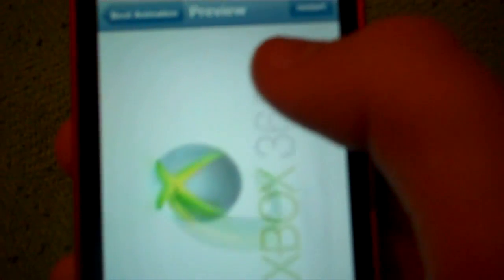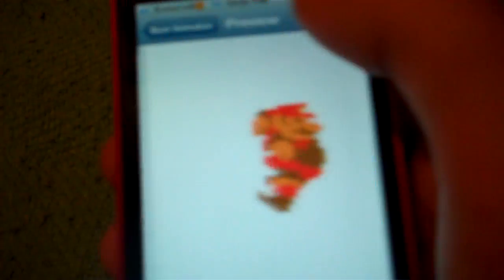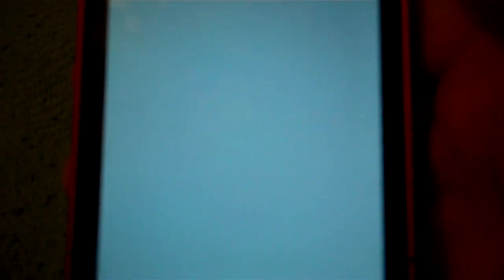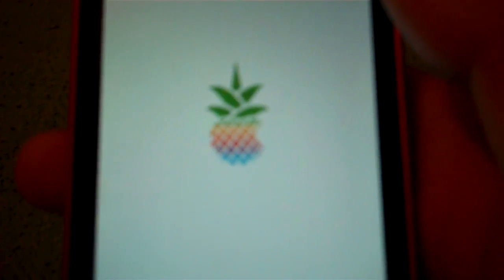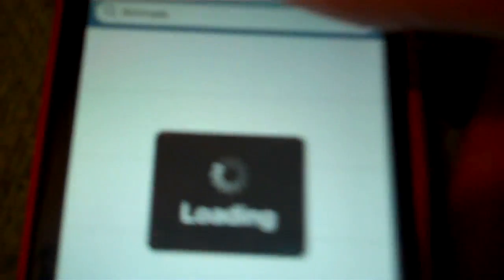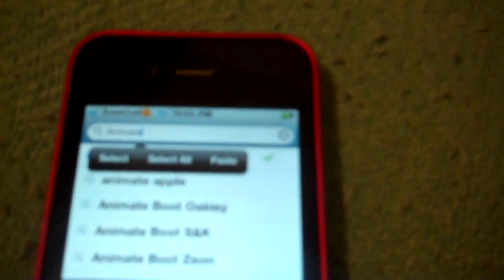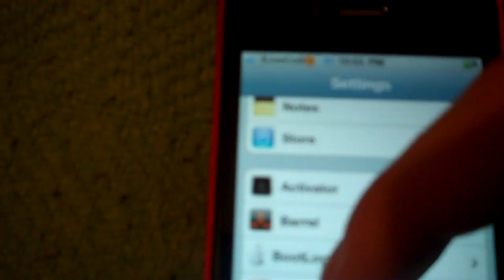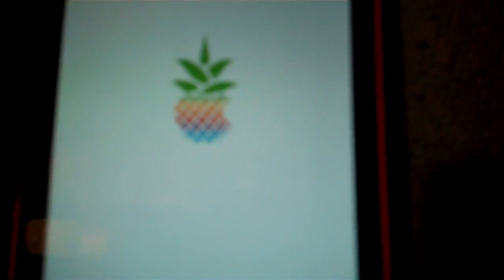How to get custom boot logos iPhone/iPod/iPad!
Message for questions!